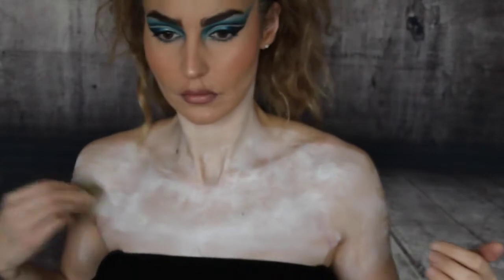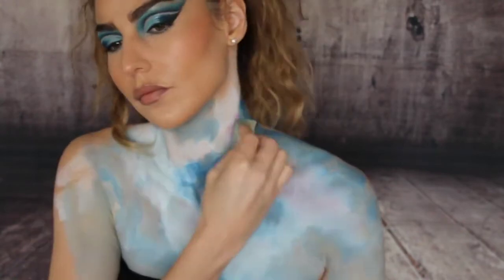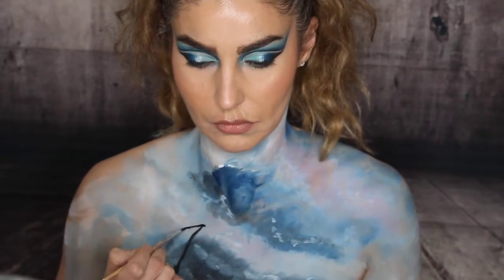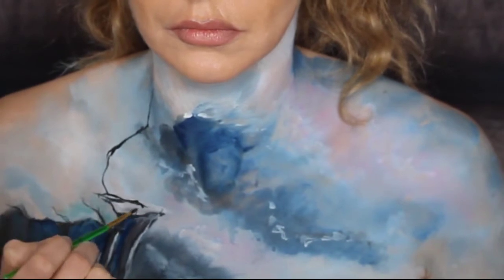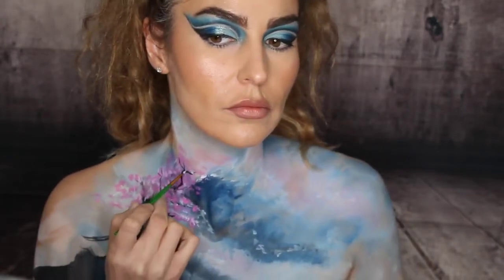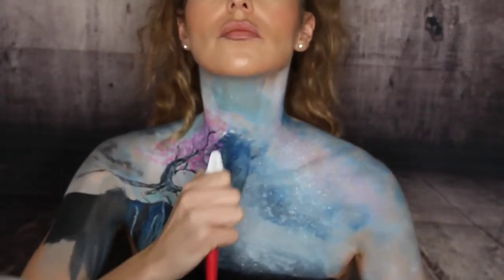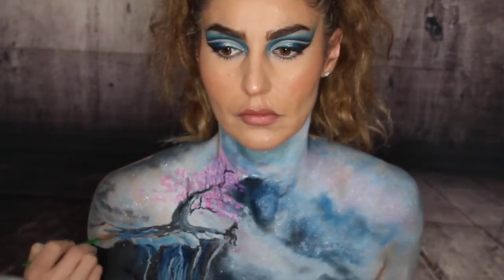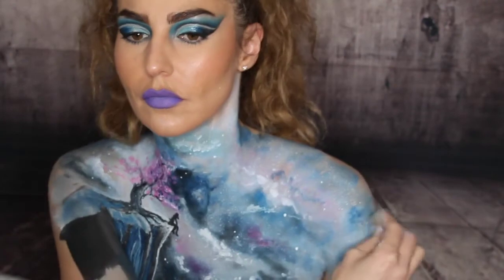Stargazer Girl || Girl Sitting on a Cliff Edge || Body Painting Tutorial || Vegan Makeup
If you know me from Instagram you will know that I always like to give a name to my paints. This one is called 'Little Stargazer Girl'. As you will see from the video, I originally wanted to do a bold blue eye look to go with this, but at the last minute I changed my mind and wanted to incorporate the paint onto my face. I didn't get to film that part because it was a spur of the moment decision, before I knew it I was slapping paint on my face & then it was too late to turn back...
In this video I am sharing some of the techniques that I like to use, and hopefully you will be able to follow along if you decide to give it a try. I use water based body paints throughout the entire look and some eye shadows for added depth to the shading.
I did film the original blue cut crease eye, so I will be uploading that in the next week or so if anyone is interested.
I am still learning new techniques all the time so I really hope these videos will get better as I go along, but for now, I hope you enjoy this one!
INSPIRATION
Jay Lee Painting
PRODUCTS USED
Facetheory Skincare - Signature Moisturiser & Radiant Eye Cream (not shown)
Moon Creations Pro face & body paints - This incredible brand is 100% vegan Sample Beauty - The Painters Palette for the shadows on the clouds
Jolie Beauty - Radiance Palette - Black out for the shadows on the clouds LLC Beauty - Water Activated liner in Black Widow - See below for discount Barry M - Water activated Hi Vis Liner in Wavelength (the purple lip)

All brands used are Cruelty Free and every product used is vegan :) I only promote products that I genuinely believe in. Don't worry, I got you! ;)